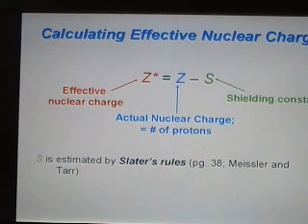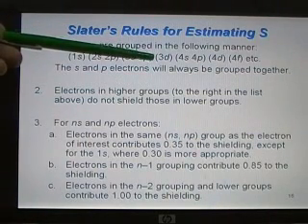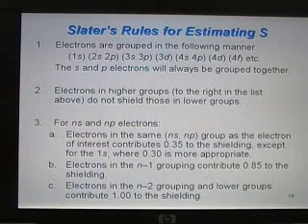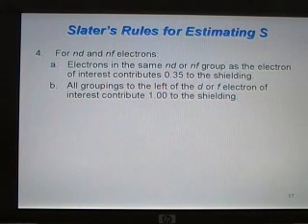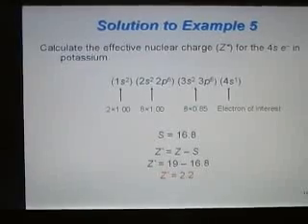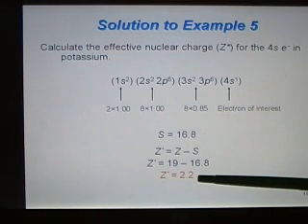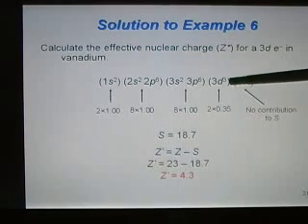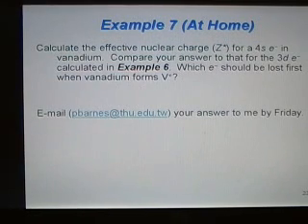CHTHU-lecture2-part3-SP2010.mp4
Tunghai University, Lecture 2, Part 3

Two examples using Slater's rules to calculate the shielding constant and effective nuclear charge